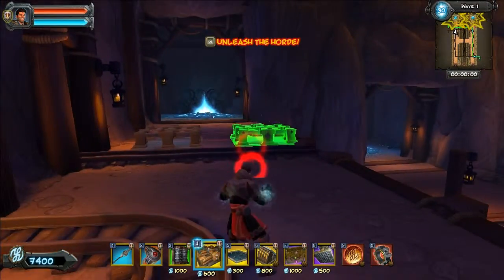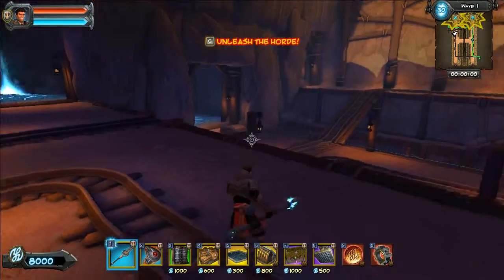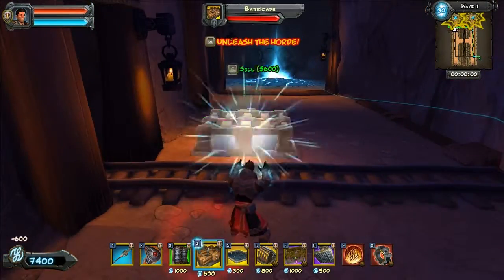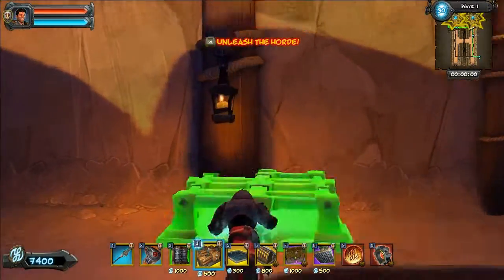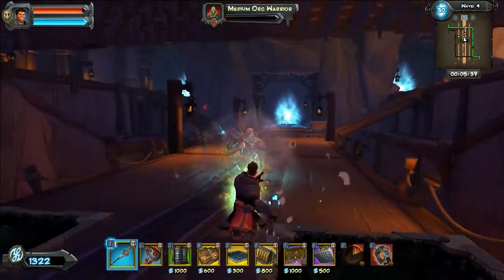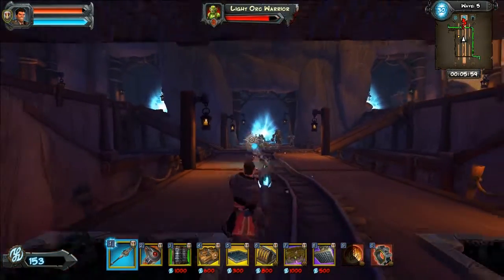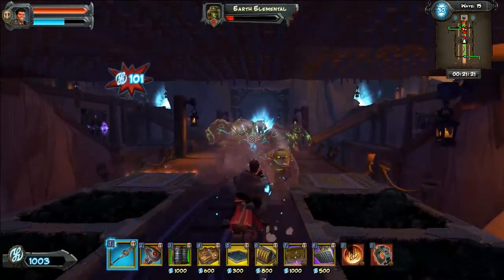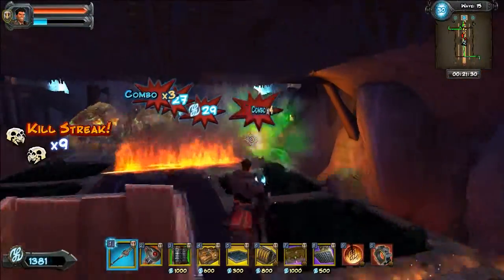Orcs Must Die 2! [The Quarry] [Endless] [P1 of 2]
Oh The Quarry... uh... this is a tough one.

Ok well if you don't have Tar I can only think about using ice vents to replace them. If you don't have dlc... well good luck. The stone staff helps out a lot and with this level I'd really recommend getting it. If not then get good at getting headshots because you will need it.